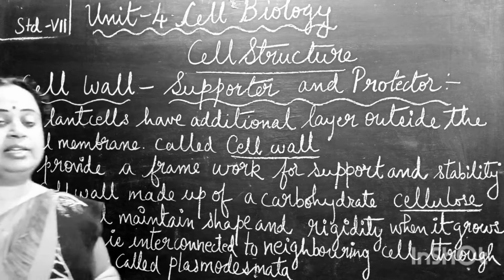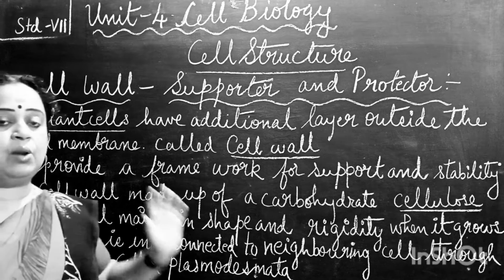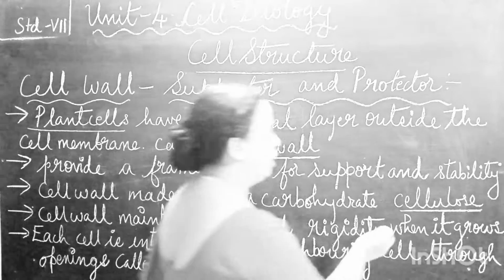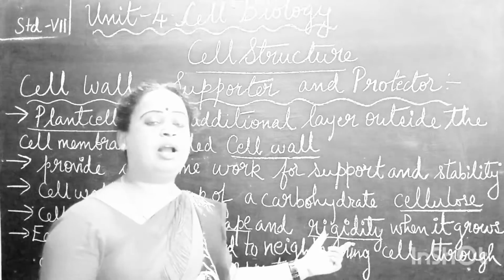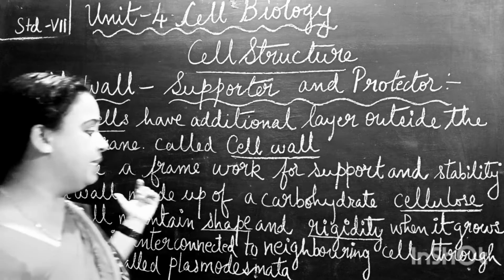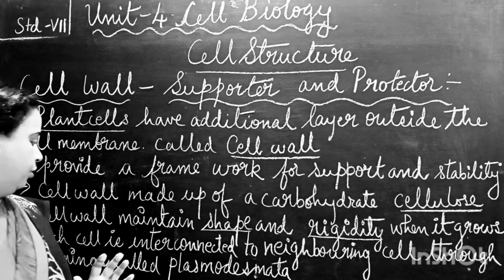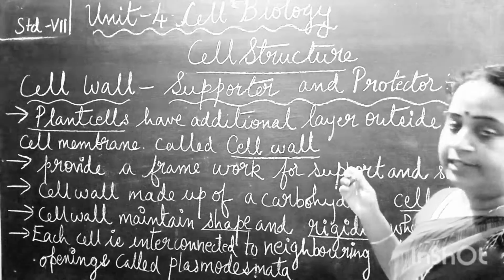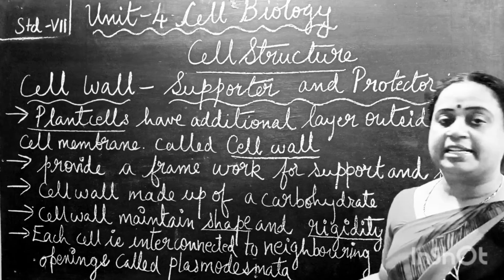Cell Wall# Cell Biology# Il-Term# Vll Science# Samacheer Kalvi# Tamil Nadu State Board